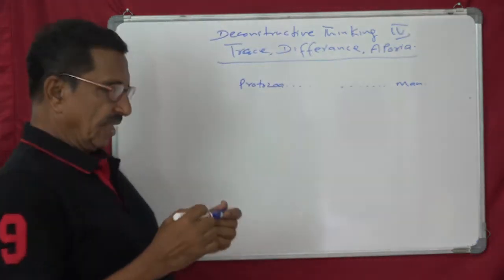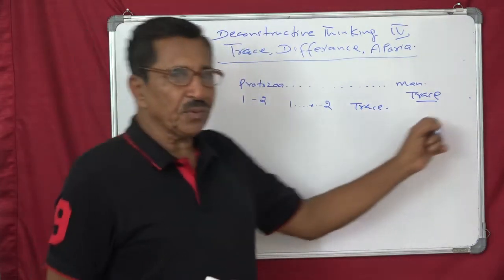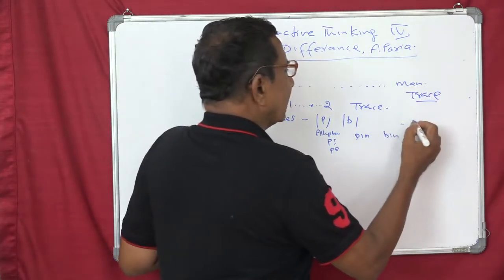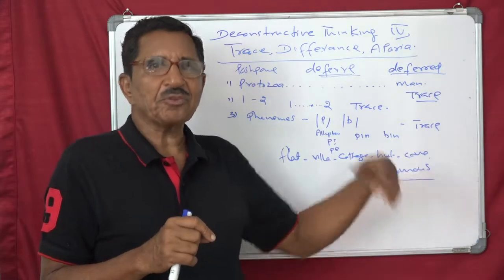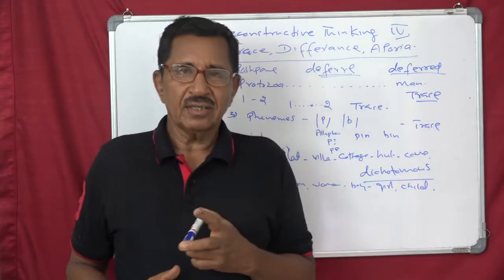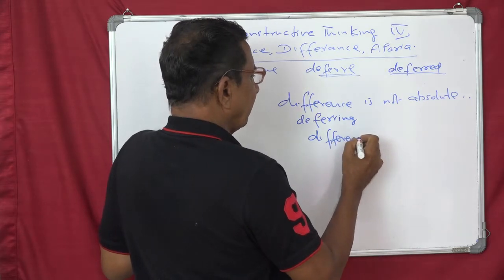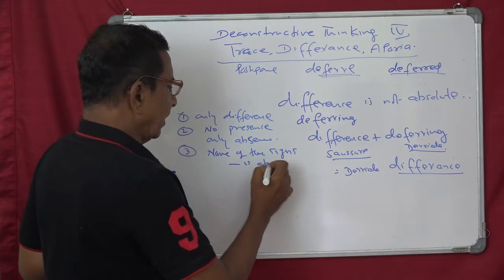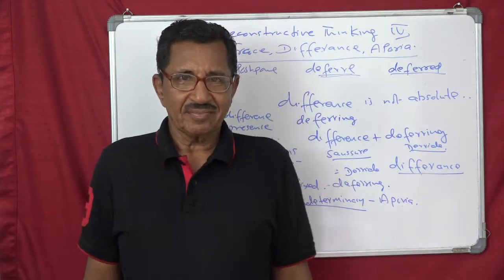Lecture No. 4 by Prof. Thomas Mathew. Deconstruction